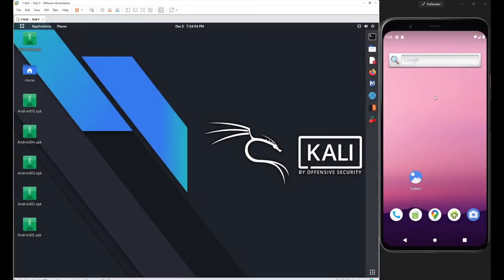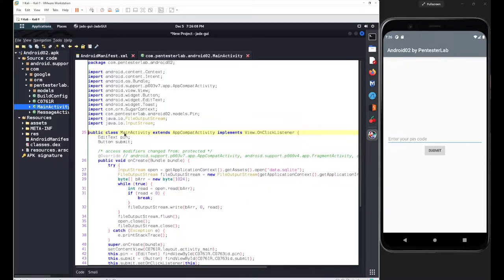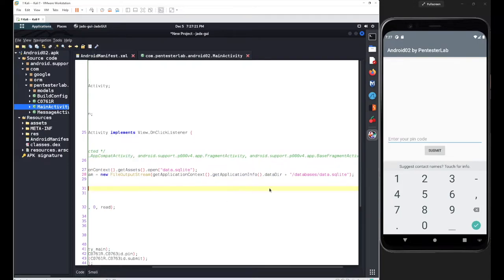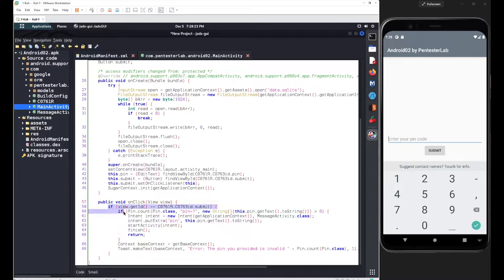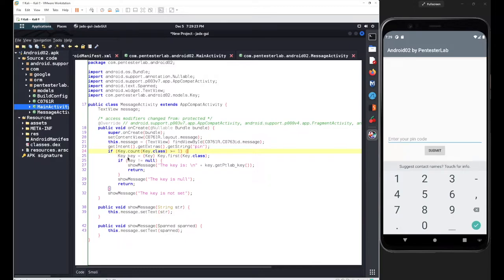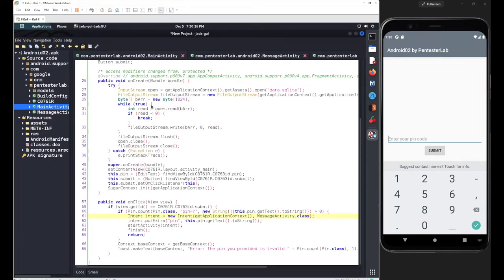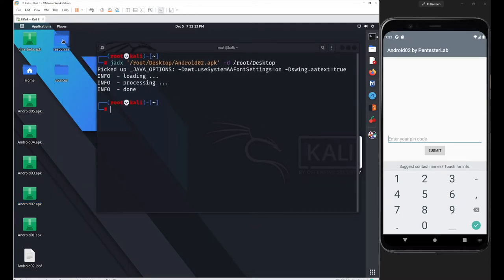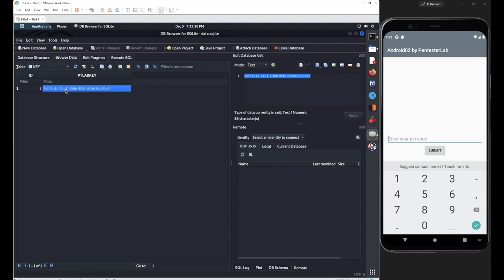5.2 Pentester lab 02 Android Application - Hardcoding Issue - Assets Database